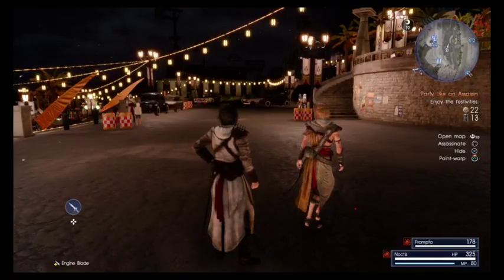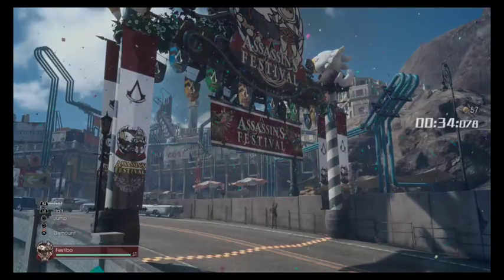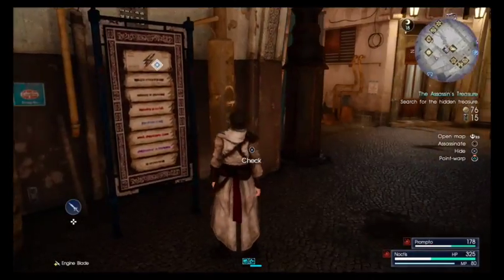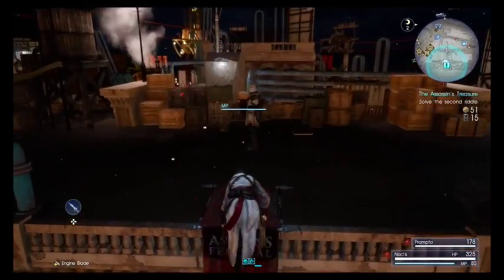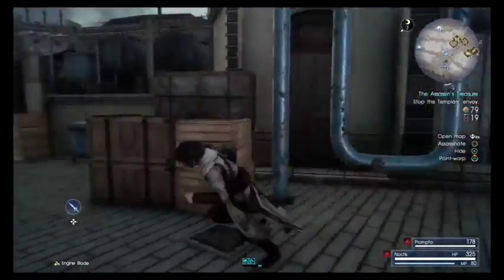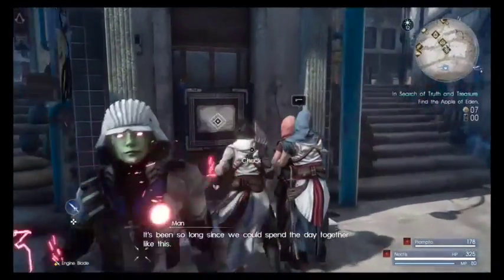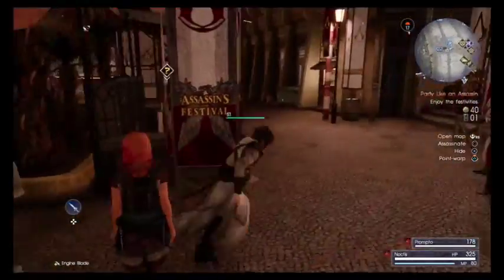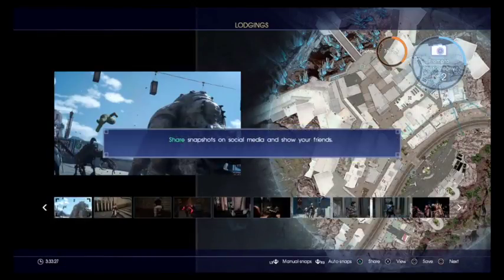Let's Walkthrough Final Fantasy XV Part AF2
In this episode:

Main Quests: Party Like an Assassin
Side Quests: Shady Dealings+Assassinations x4; Lights! Camera! Assassin!+Photos x10; Whack-a-Cactuar; Capture the Flags; Exineris Range; The Assassin's Treasure; Part-time at Tostwell; In Search of Truth and Treasure
Key Items: Lestallum Speedway Trophy; Meteor Circuit Trophy; Viva la Vista - Festival Edition; Air Assassination Medal; Haystack Assassination Medal; Garbage Assassination Medal; Doorway Assassination Medal; False Orders; Assassin Frame; Magitek Wrench
Weapons: Medjay Assassin's Shield
Treasures: Pendant of Truth
Meals: Semur Skewers (SE Café)
Recipes: Semur Skewers
Auto Parts: Assassin Mascot; Assassin Insignia
Chocobo Races: Lestallum Speedway; Meteor Circuit
Misc: Filter - Feather